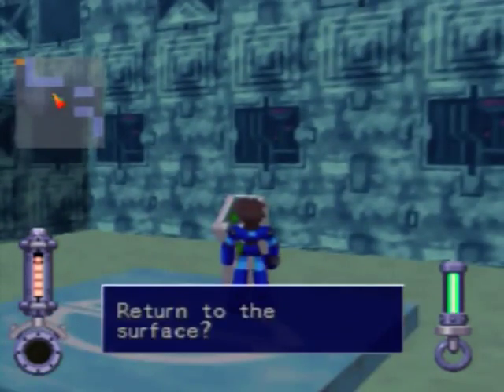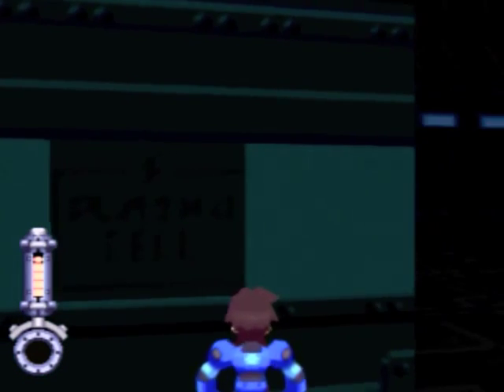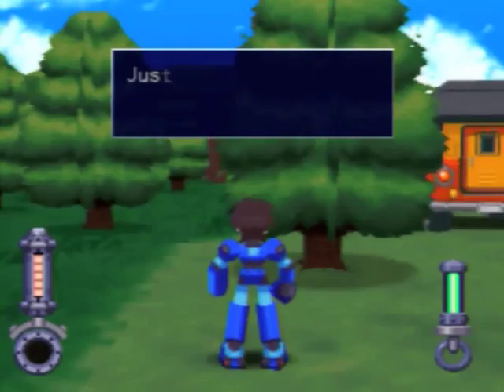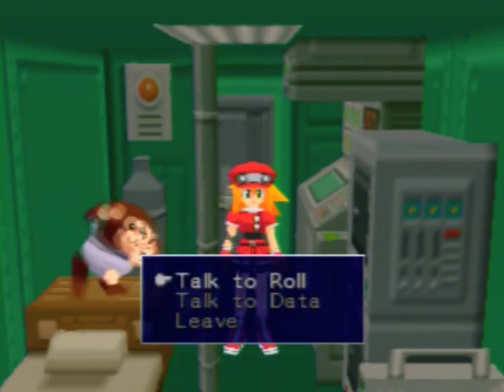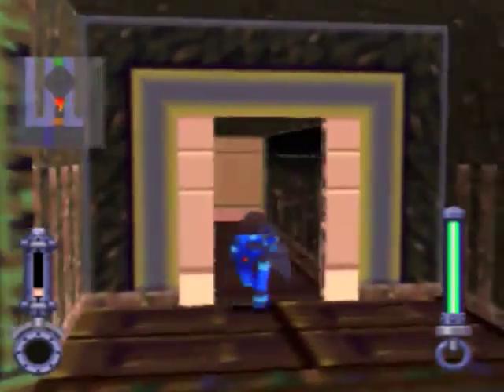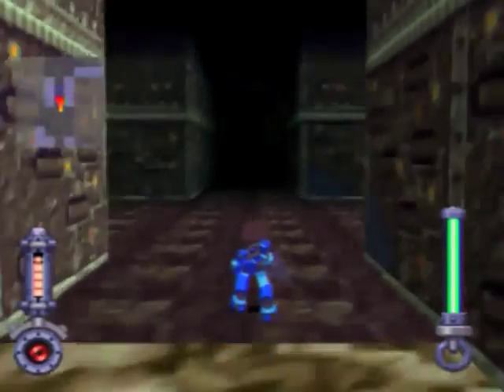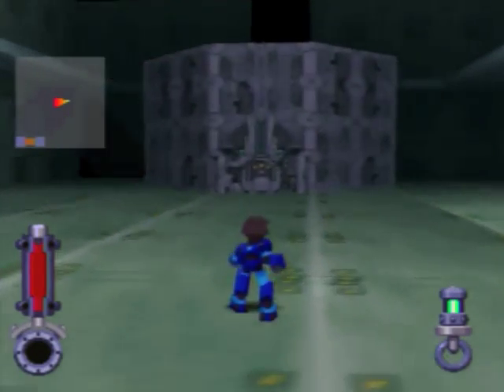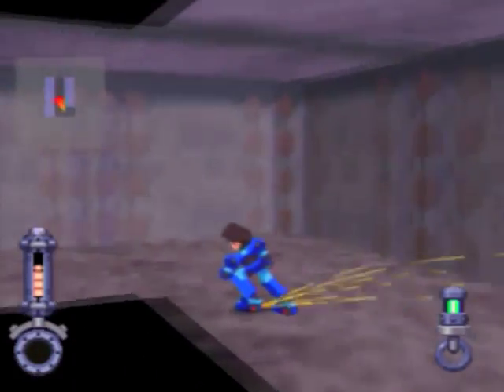Mega Man 64 Glitch Demonstration Part 2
Shoutouts to JMC4789 for his research on this game.